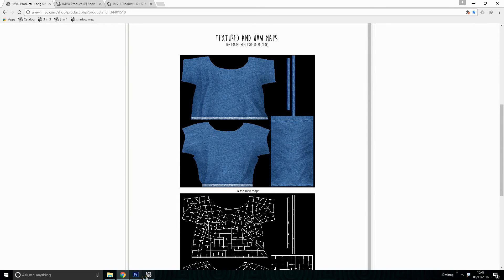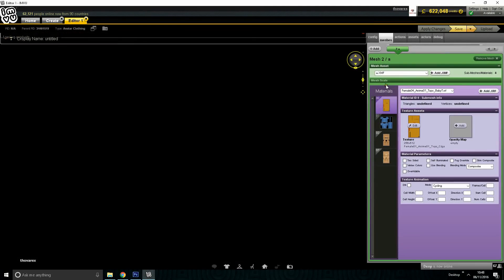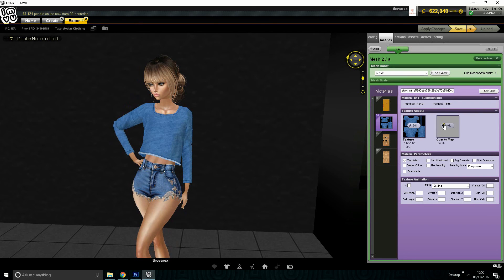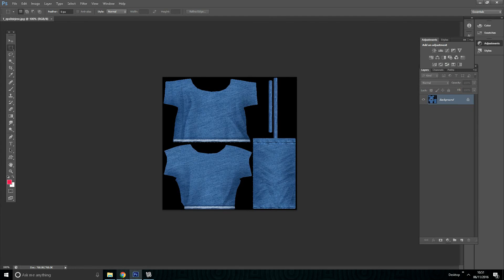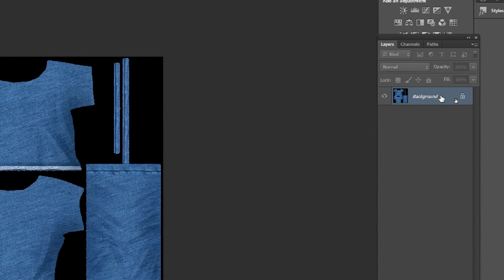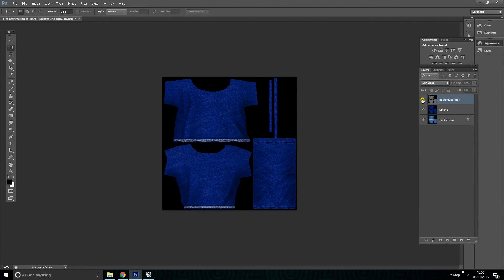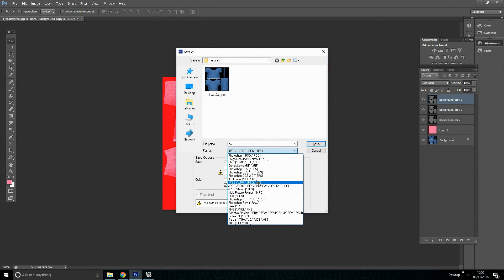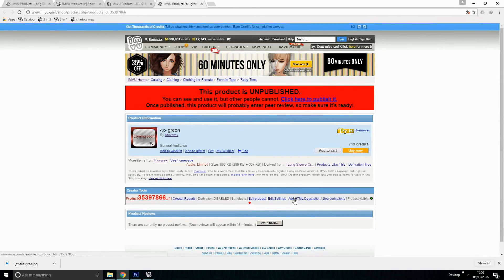IMVU TUTORIALS - HOW TO CHANGE COLOR OF A PRODUCT!!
hello guys.. im sorry that im not replying its just i dont check youtube much.. if you have a question just send me through discord (ID thovarex#9561) or social media apps like whatsapp,viber, telegram .. hopefully i can manage in this way

In this tutorial i will explain how to change color of a product using Photoshop... hope you find this helpful. thank you